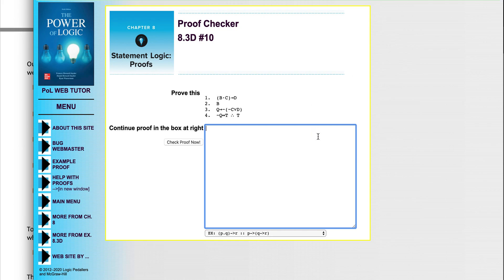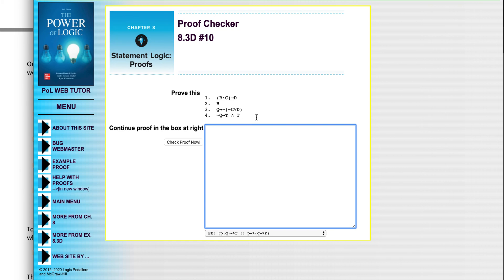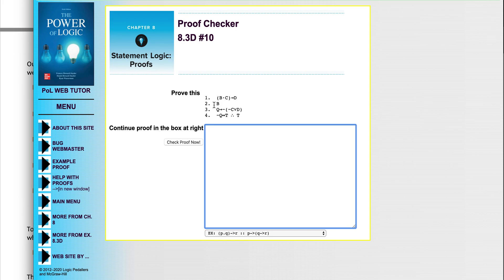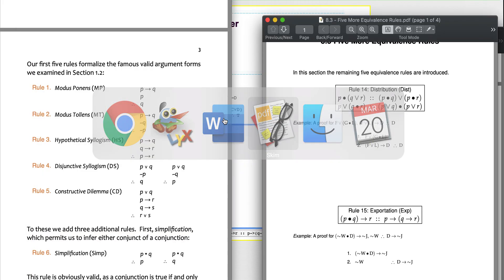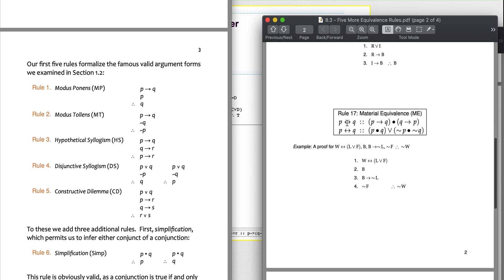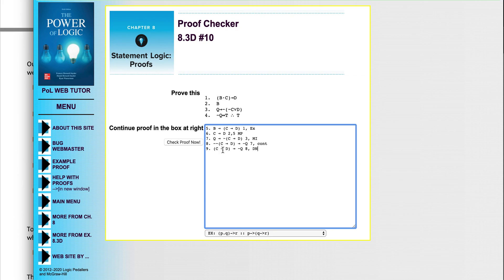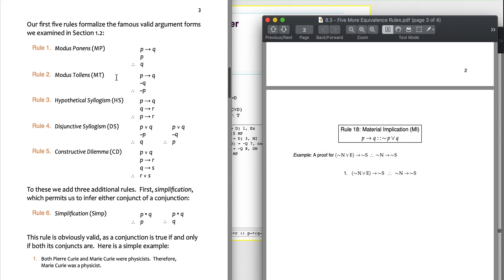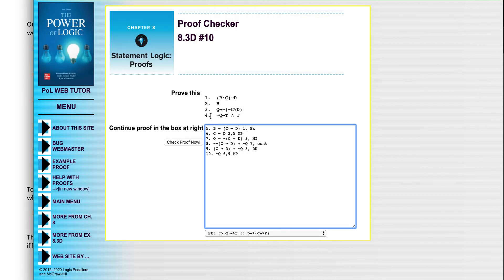Power of Logic Web Tutor 8.3D #10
Problem 8.3D #10 from the Power of Logic Web Tutor.